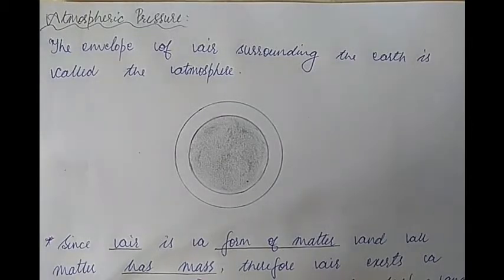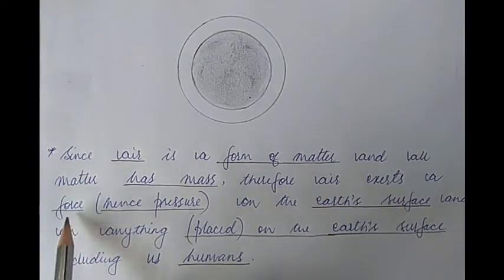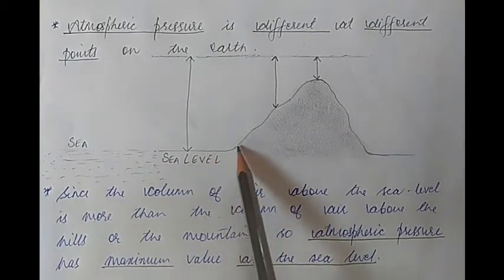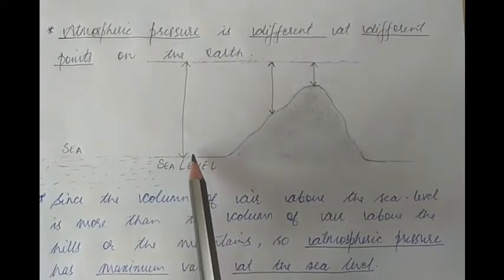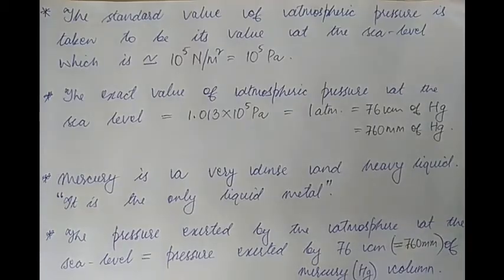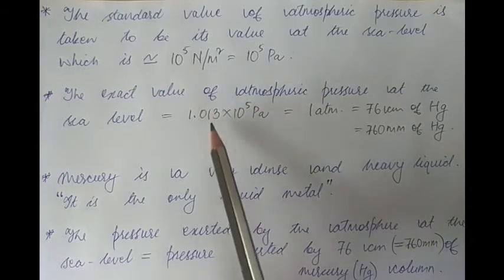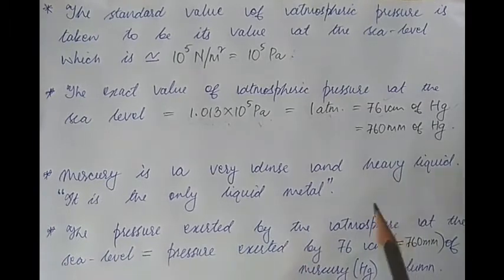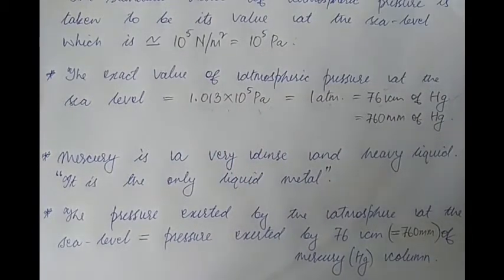Atmospheric pressure intro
Class VIII